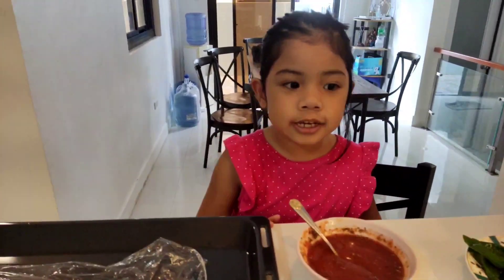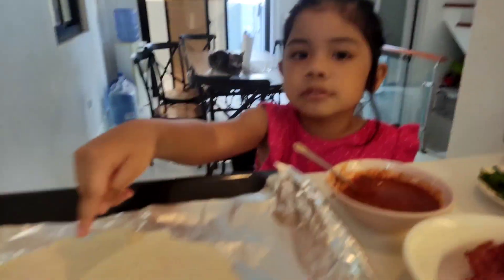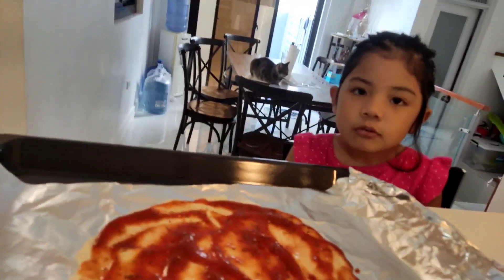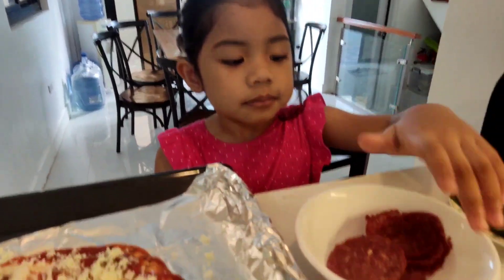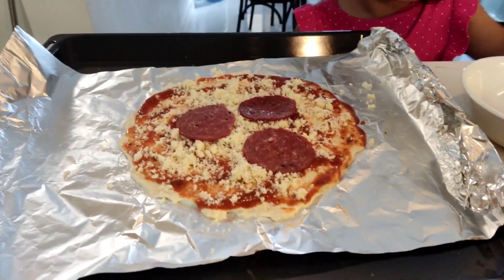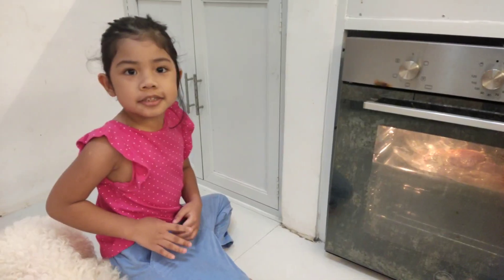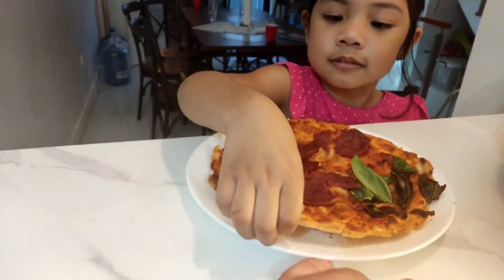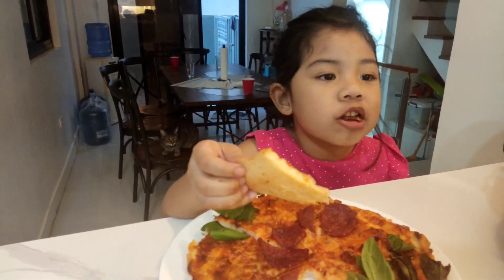Baking Pizza with Chichi